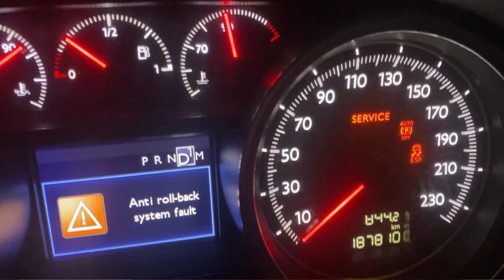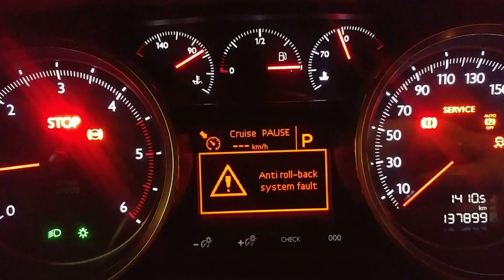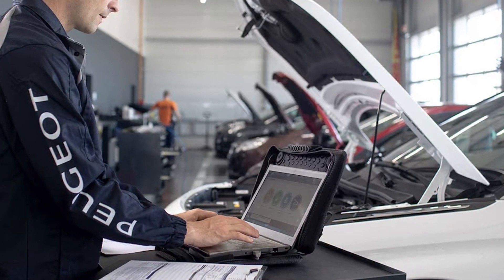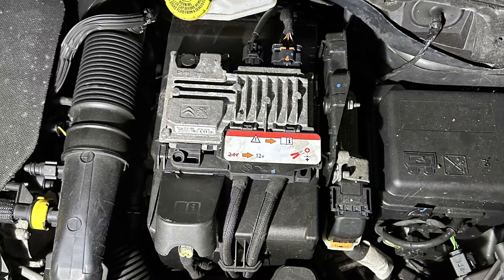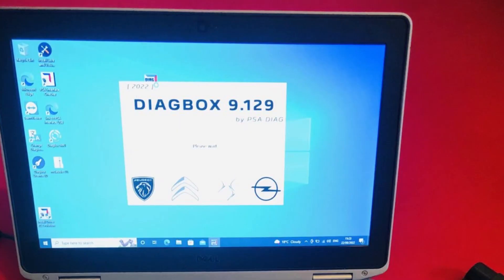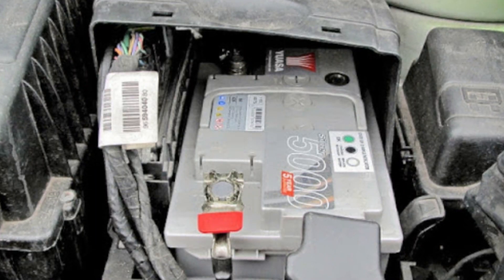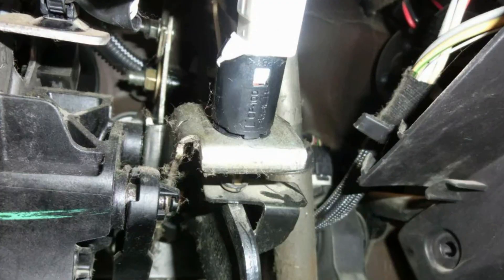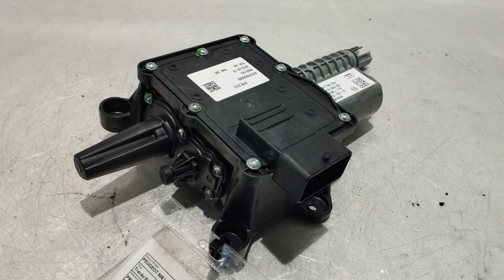“Anti roll-back system fault” in Peugeot and Citroen vehicles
If your Peugeot or Citroen throws the warning saying “Anti roll-back system fault”, it means there are issues with the parking brake that has to be engaged automatically in your vehicle. There are several most common culprits including battery voltage, clutch pedal position sensor, TCU connections, etc.

In this video, I will outline the most common issues that may cause this problem and also tell you about some less common culprits that I’ve seen in vehicles with this fault on their dashboards. I hope this helps you diagnose the problem fast and easy.

Also, any input in the comments is much appreciated, especially if you have experience dealing with this problem. By sharing your experience, you will help other Peugeot owners spend less time and money on fixing this annoying problem.